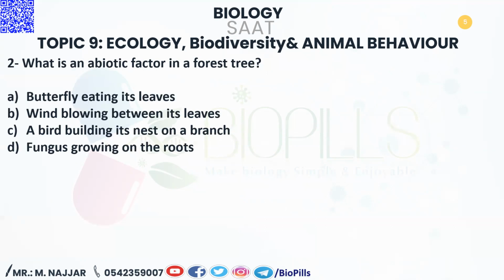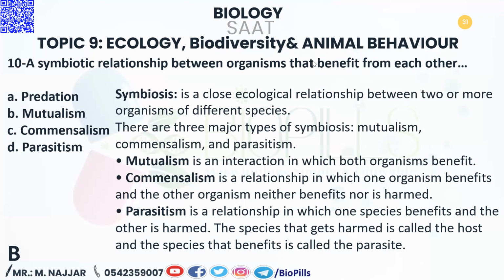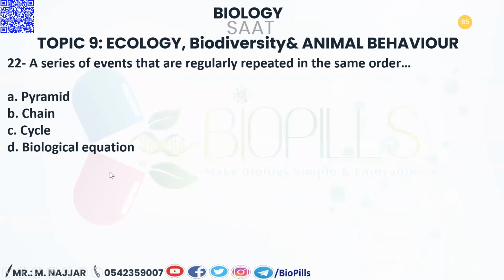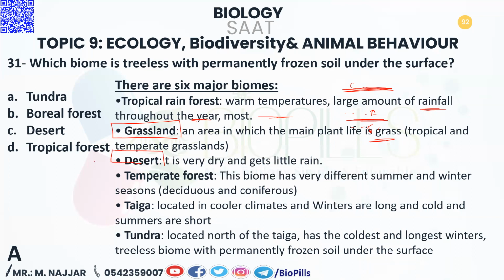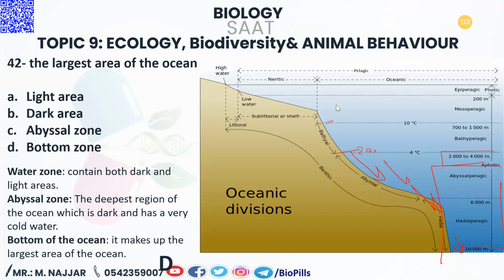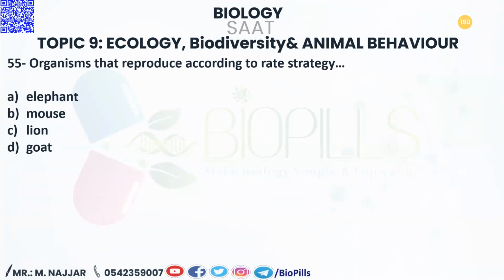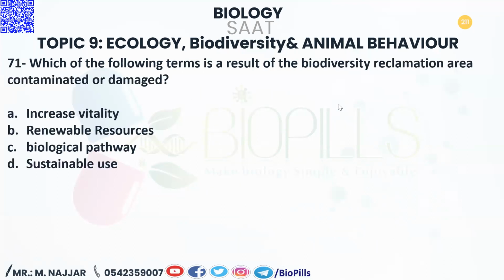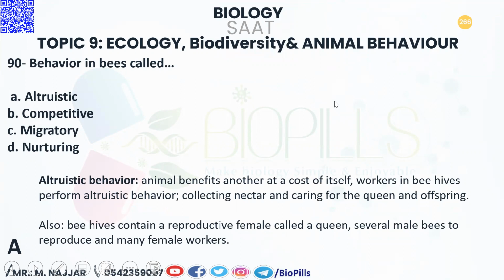SAAT TAJMEE3AT TOPIC 9 ECOLOGY, Biodiversity& ANIMAL BEHAVIOUR